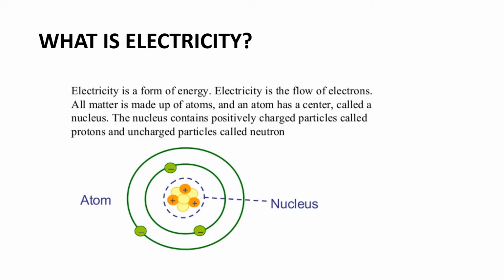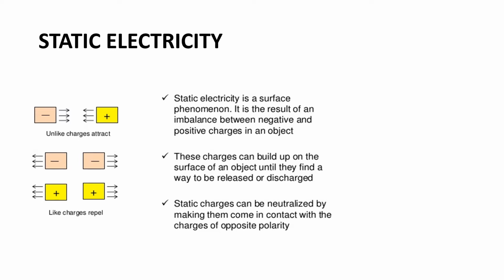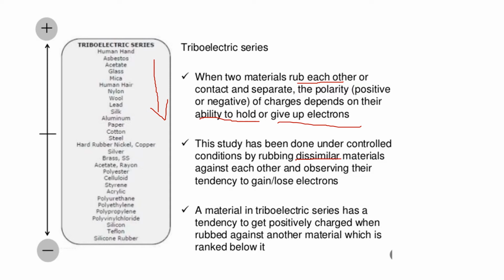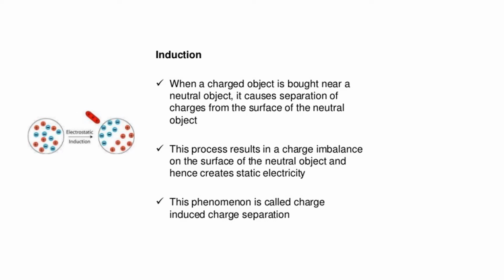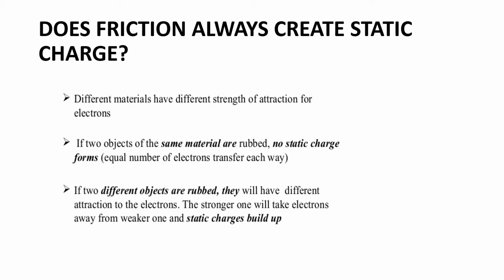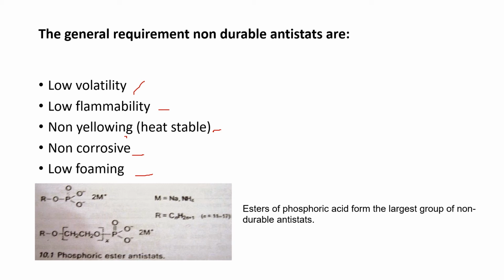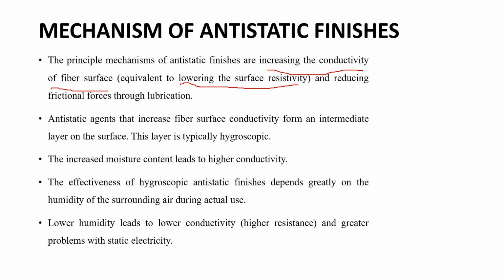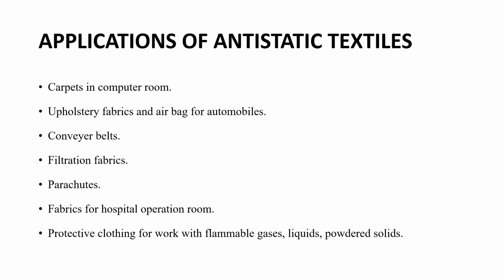Static Electricity and textile for antistatic application